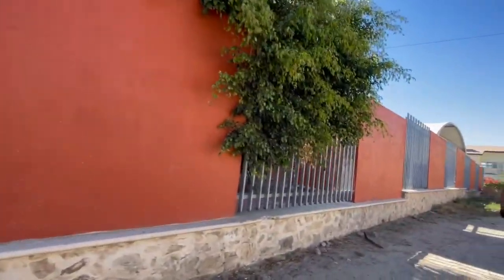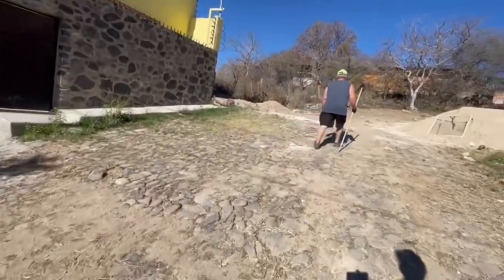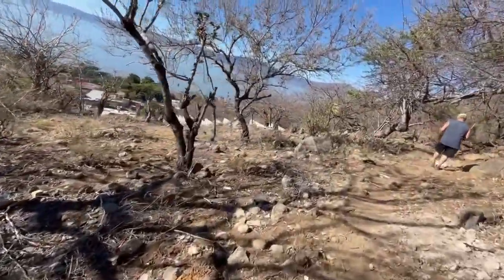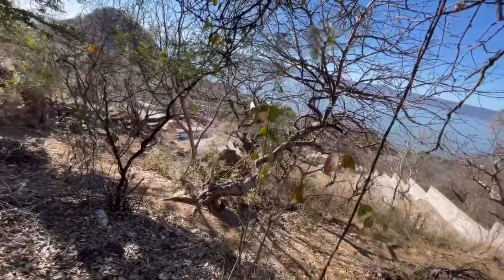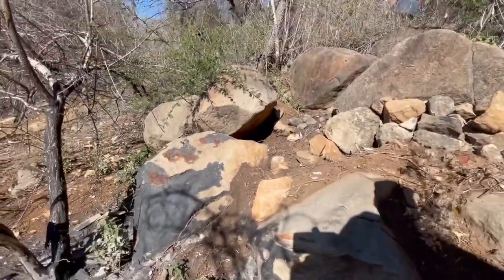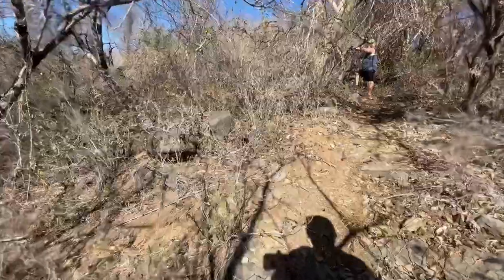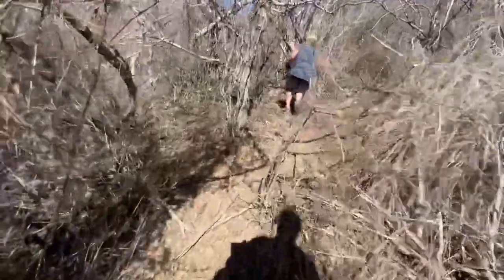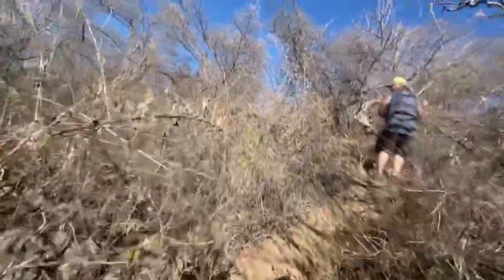Walking 🚶‍♀️ up the hill by a school going up the high hill West of Chapala.